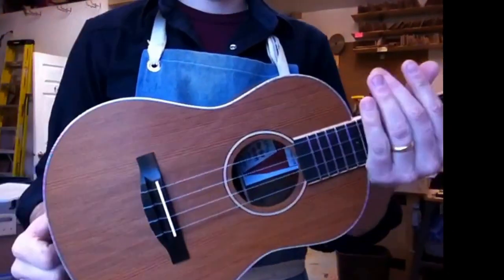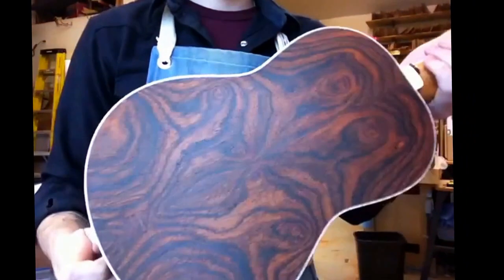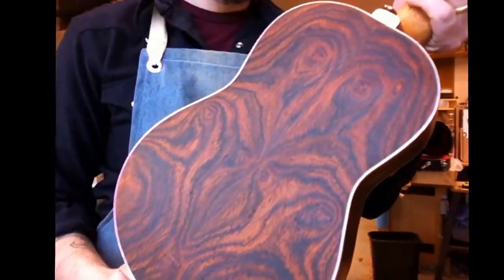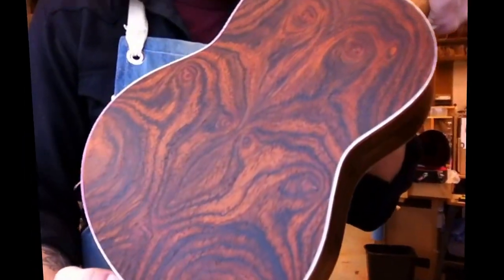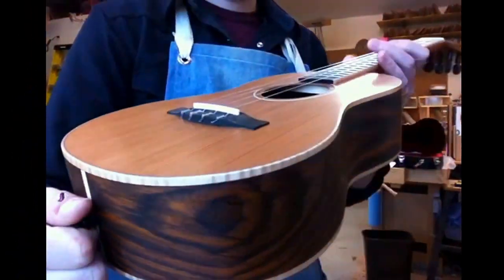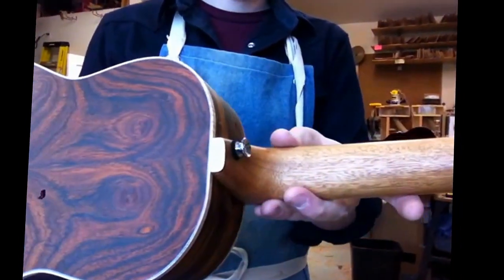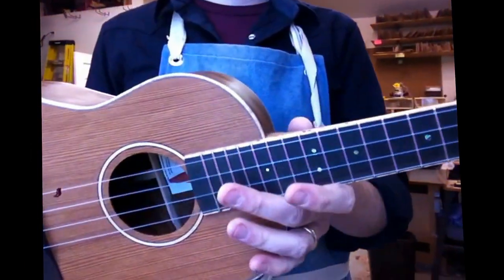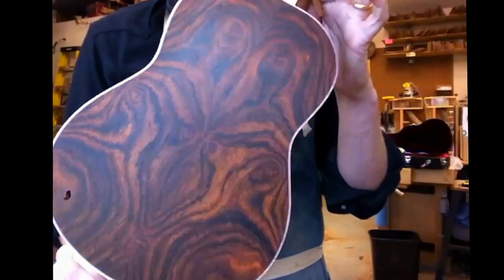Completed Work Demo: #1764 Secret Vault Series, Redwood and Cocobolo Tenor Classic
Mya-Moe Ukuleles Completed Work Demo